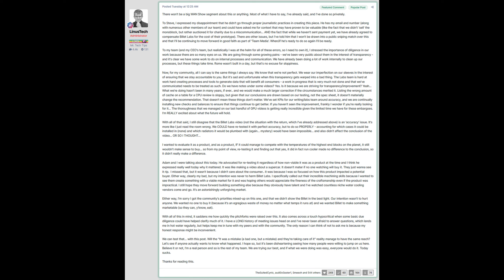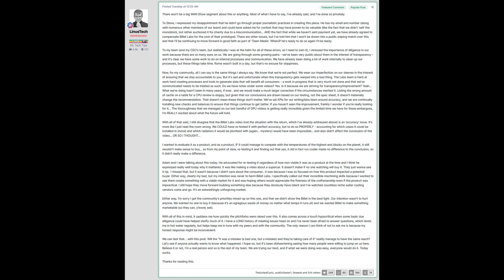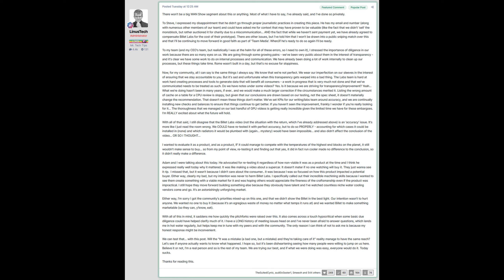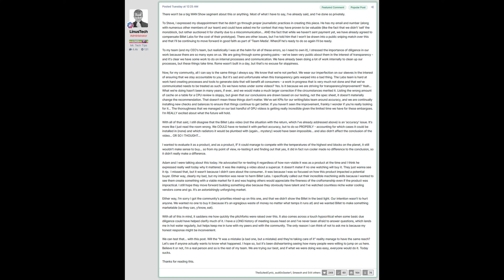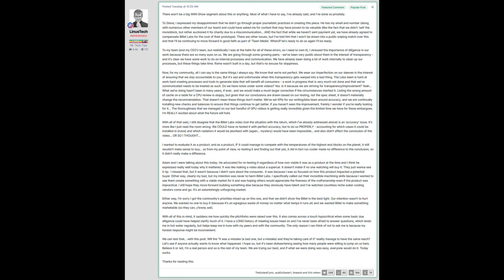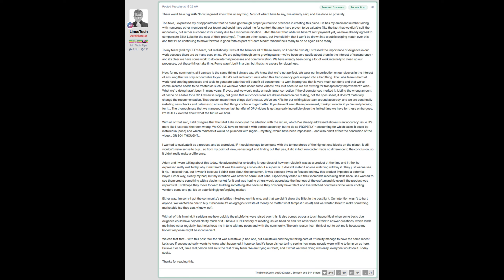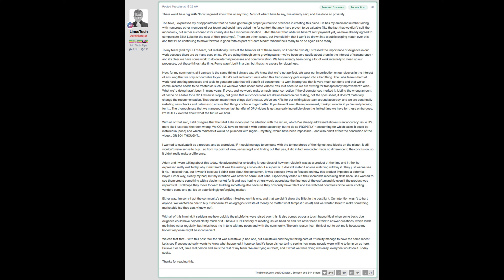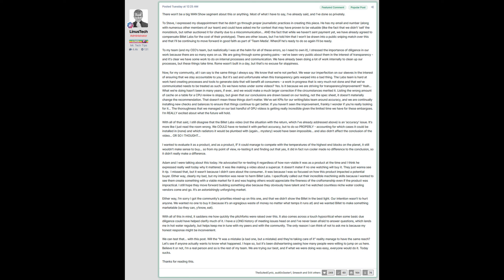My humble opinion on the LinusTechTips situation